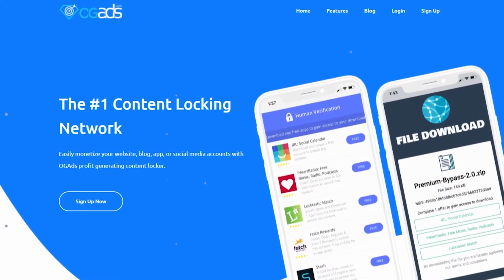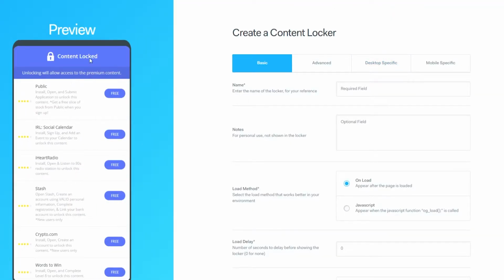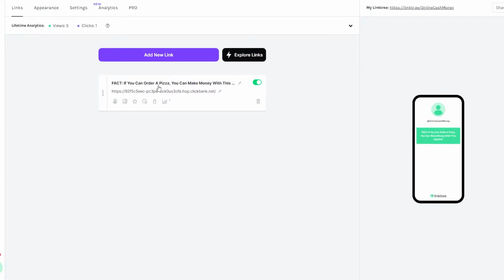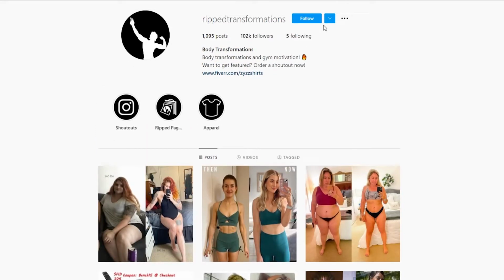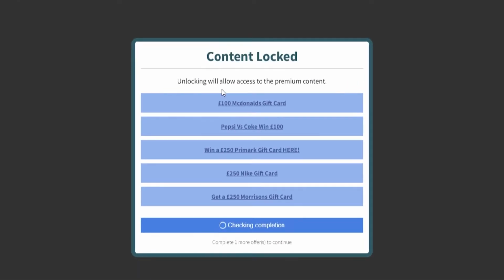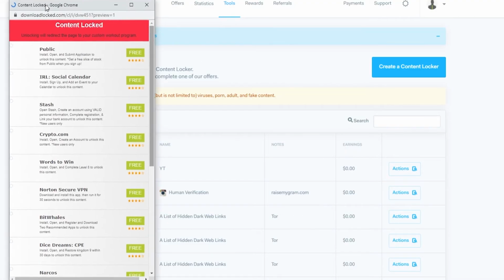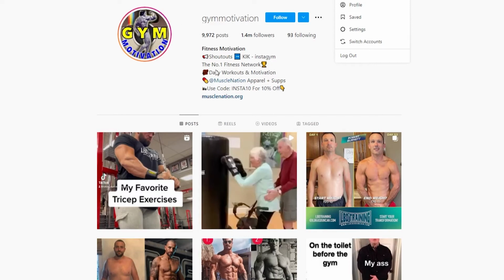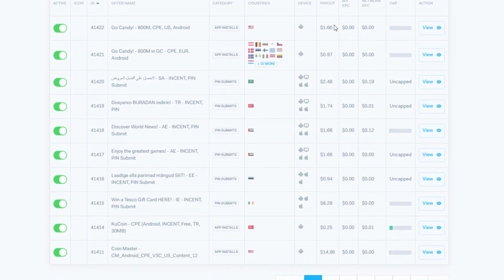Automated CPA Marketing Method (OGAds) Earn $100/Day in Passive Income...(Make Money Online 2022)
Automated CPA Marketing Method Makes $100/Day in Passive Income...(Make Money Online 2022). Follow this video step by step to start earning $100 per day CPA Marketing. This is a 100% legal and ethical way to earn money with CPA marketing. Follow along to earn money!